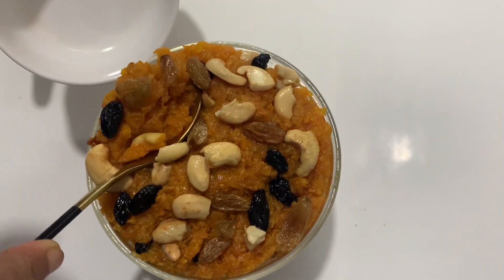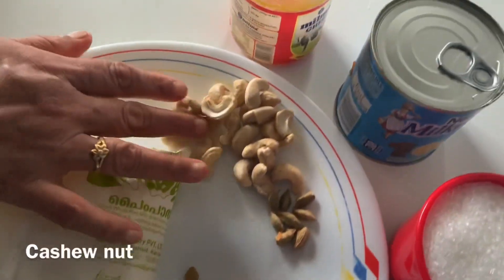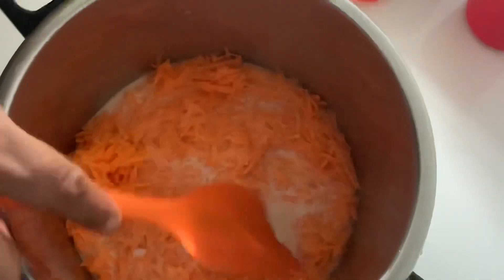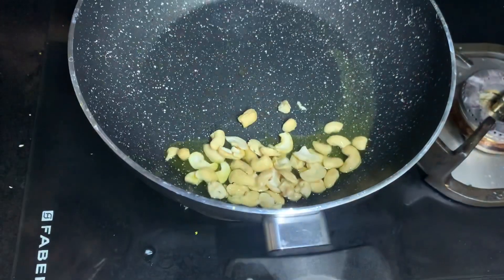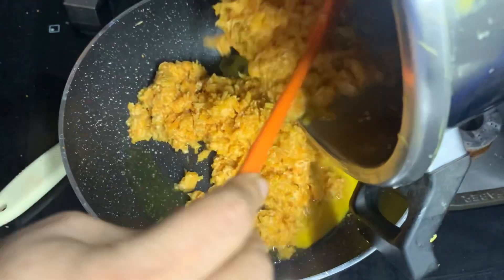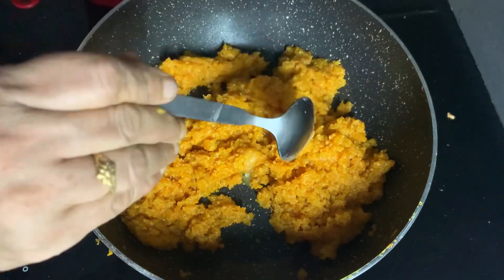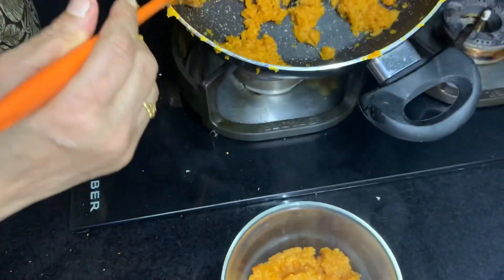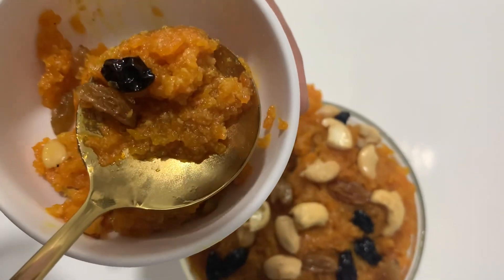carrot halwa#easyCarrotHalwa# Minisadukkala#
Carrot-5 grated
Milk  -500ml
Gee 3 tbs